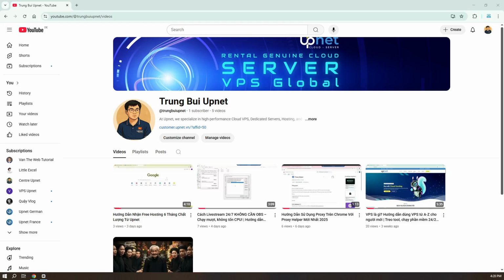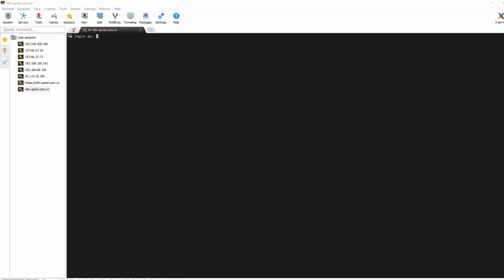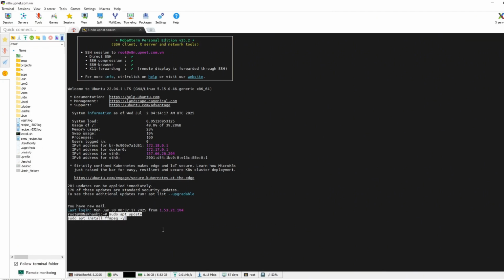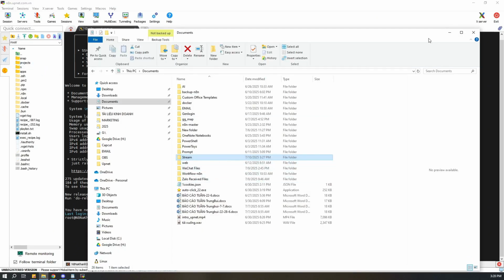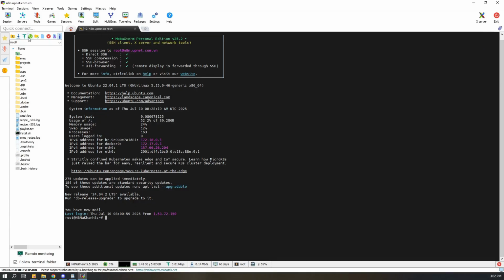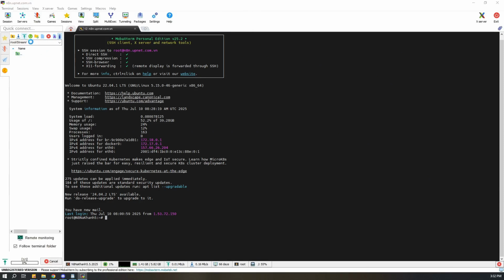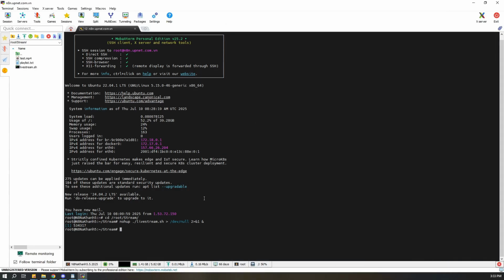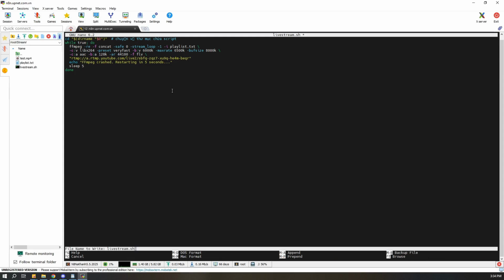How to Livestream 24/7 on Linux VPS Using FFmpeg – No OBS, Lightweight & Stable!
Discover the easiest way to livestream continuously on YouTube or Facebook without using OBS. This video guides you step-by-step to set up a lightweight, stable 24/7 livestream on a Linux VPS with FFmpeg, perfect for looping pre-recorded videos like chill music or podcasts. Learn how to install FFmpeg, upload your videos, and run a simple bash script to keep your stream alive around the clock. Save resources and avoid heavy software while maintaining a smooth livestream.

Livestream.sh:
cd "$(dirname "$0")"  # change to the script's directory
  ffmpeg -re -f concat -safe 0 -stream_loop -1 -i playlist.txt \
  -c:v libx264 -preset veryfast -b:v 6000k -maxrate 6500k -bufsize 8000k \
  -c:a aac -b:a 128k -ar 44100 -f flv \
  echo "FFmpeg crashed. Restarting in 5 seconds..."
  sleep 5
done

playlist.txt :  file 'test.mp4'
                    file 'test1.mp4'

Run: /livestream.sh